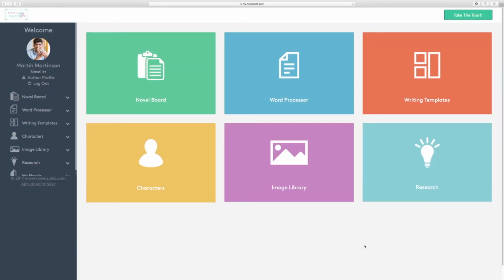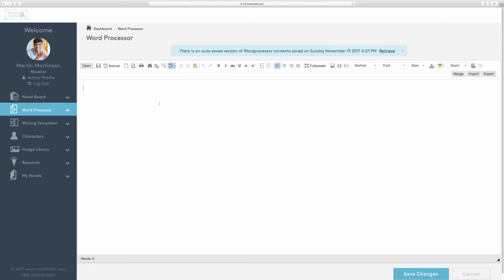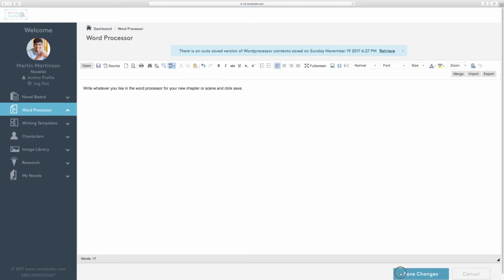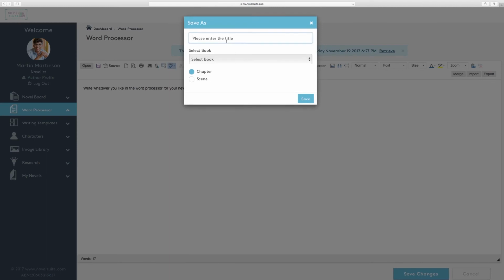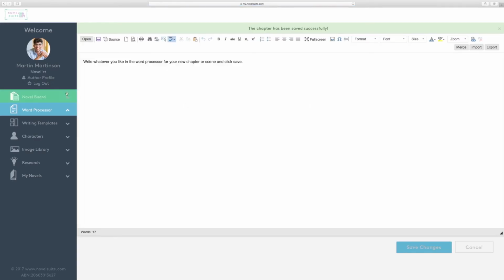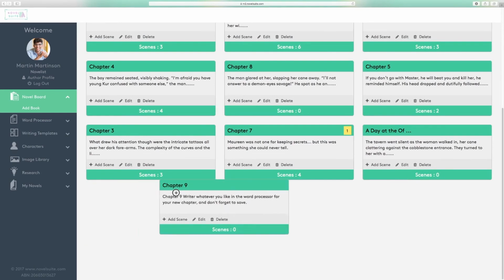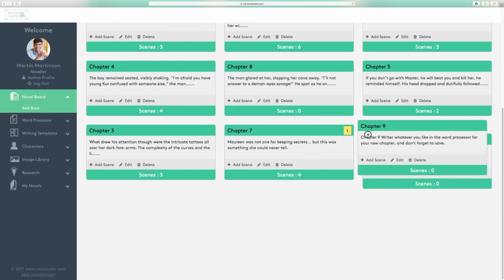Save from Word Processor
Saving your novel in Novel Suite's Word Processor.